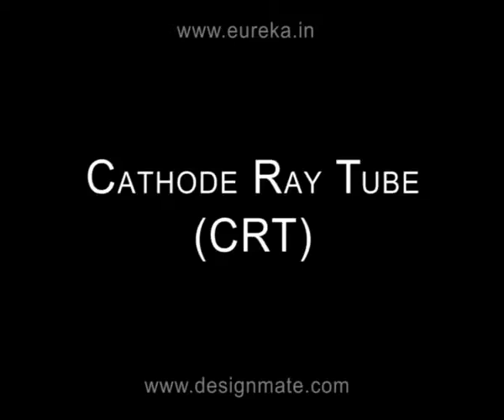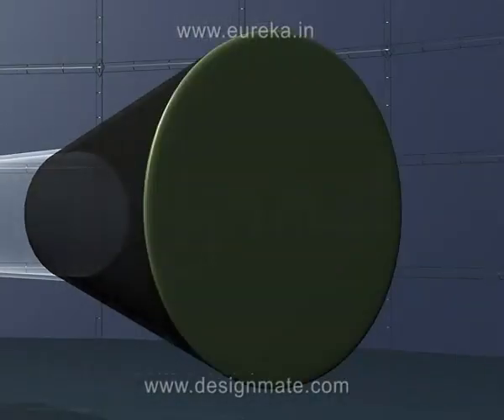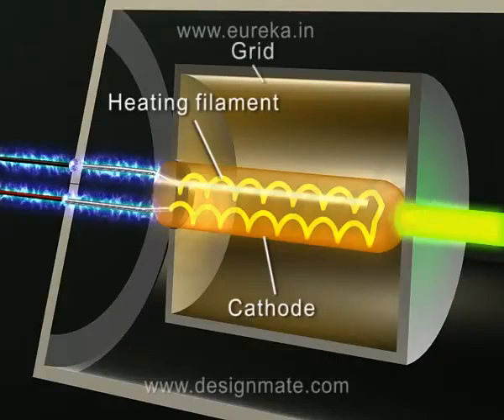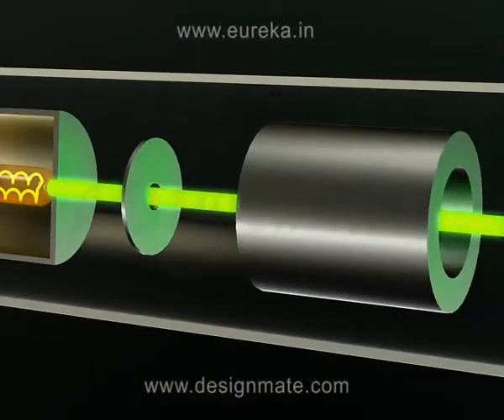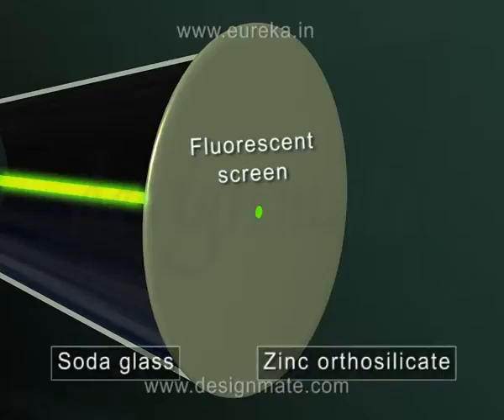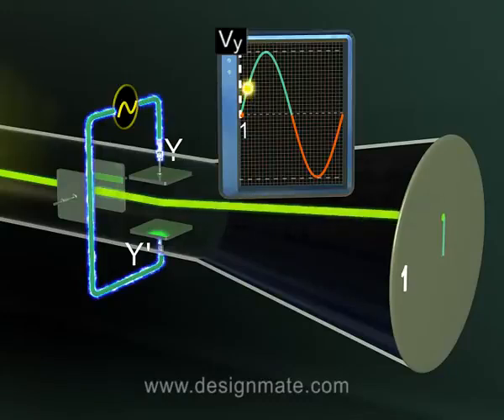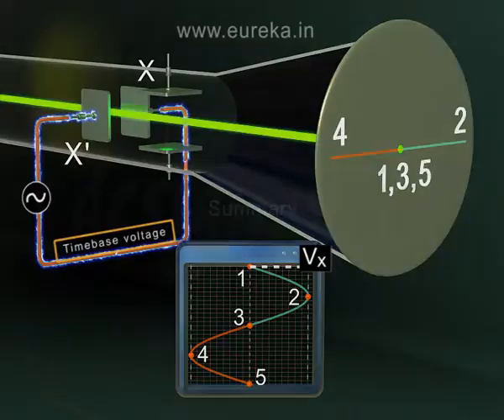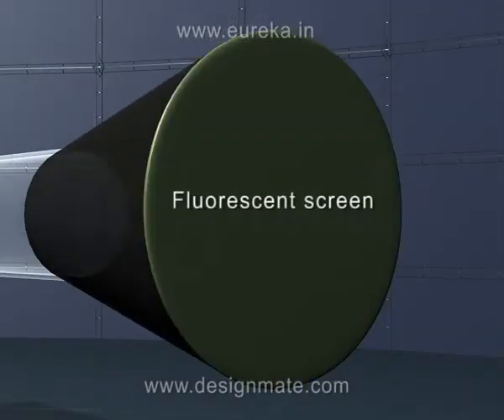The Cathode Ray Oscilloscope C R O Physics Cathode rays